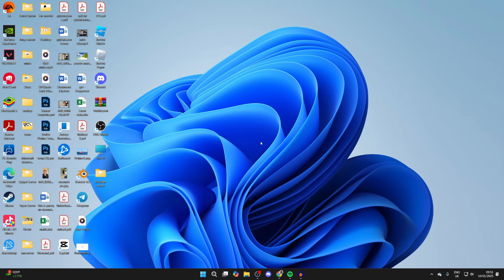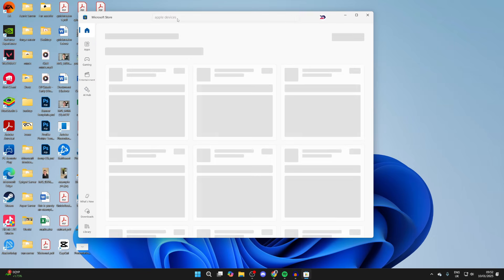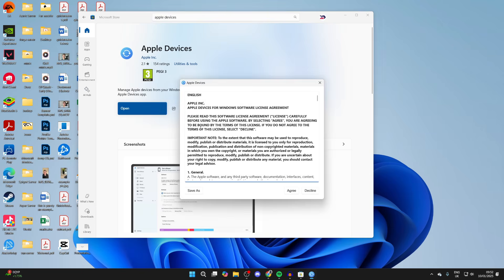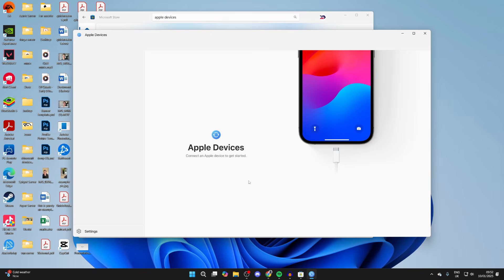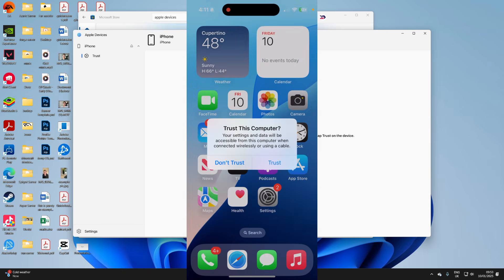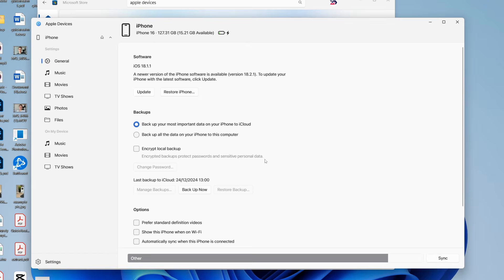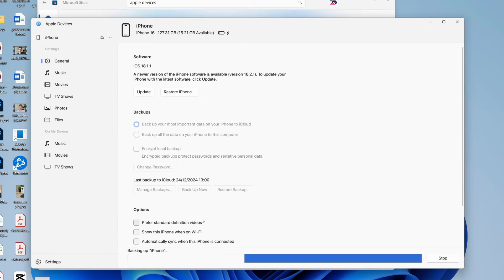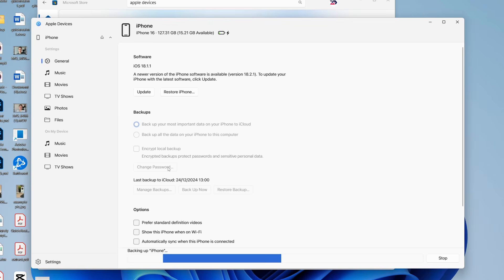How To Backup iPhone To PC & Laptop - Full Guide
Learn how to backup iphone to pc and laptop in this video.

GuideRealm